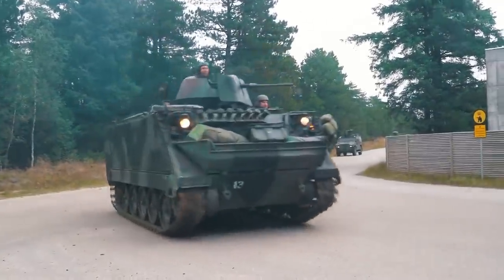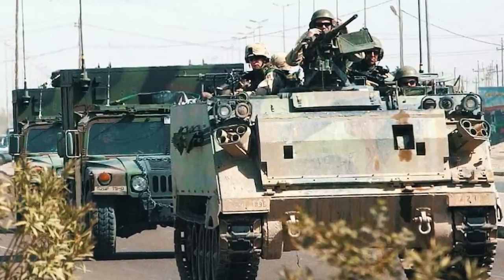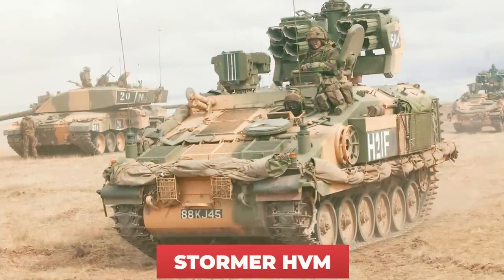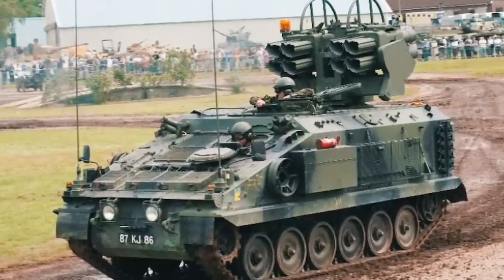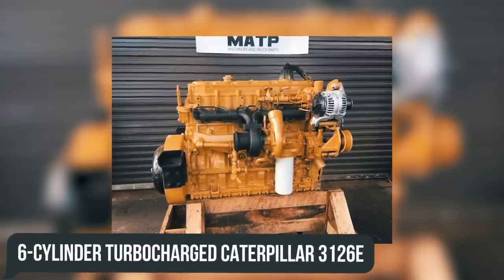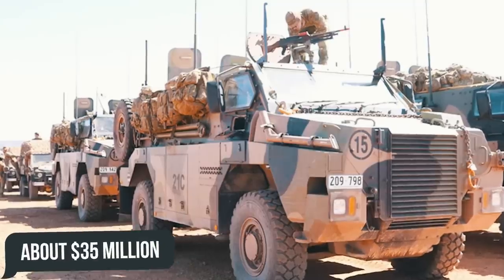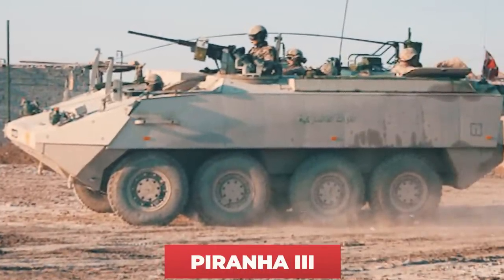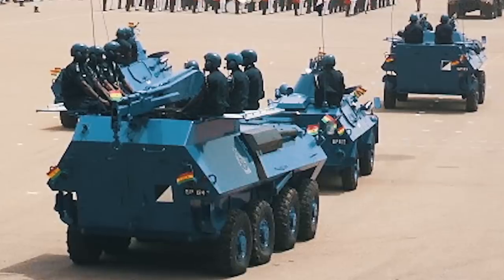Finally: NATO Most Lethal Armored Vehicles Arrive in Ukraine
The war over in Ukraine is gaining momentum, and the US and NATO countries are finally starting to supply heavy weapons to defend against the Russian invaders!
One effective means of deterring the Russian rule is armored personnel carriers, which have long established themselves as a reliable platform for supporting infantry and transporting soldiers in the heat of battle.
Let’s have a look at what kind of military vehicles the Armed Forces of Ukraine will be getting from their foreign partners.